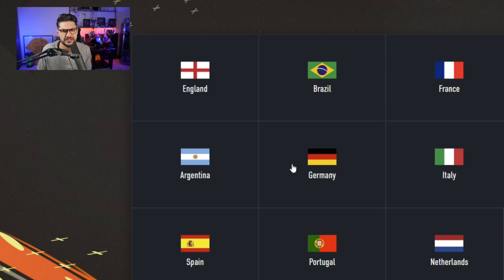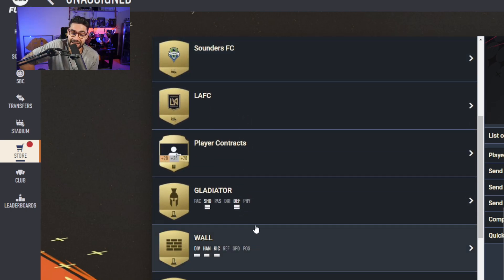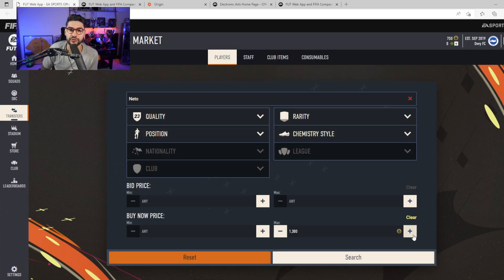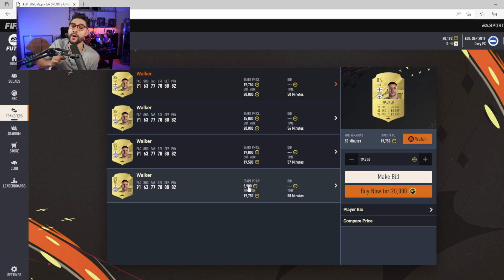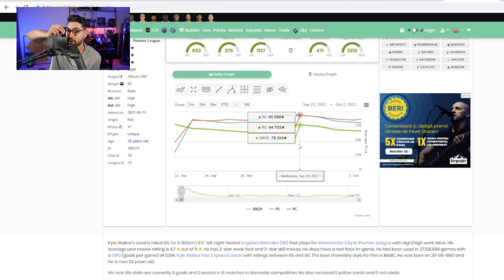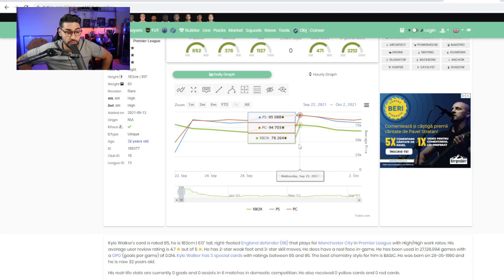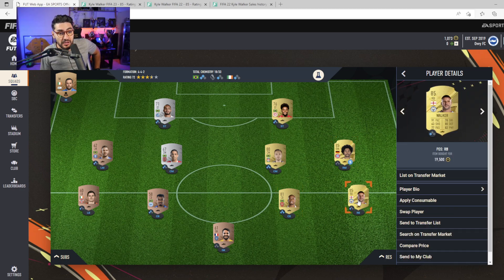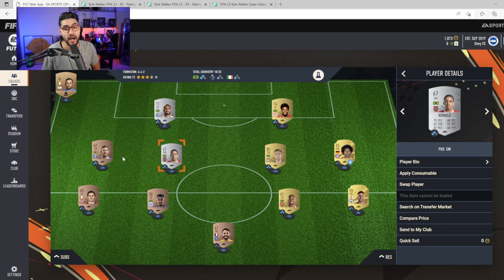FIFA 23 THIS IS HOW I MADE 100K EASY ON THE WEB APP - ULTIMATE TEAM ROAD TO GLORY #2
Episode 2 of the Road To Glory with a super easy method to trade and make coins on the FIFA 23 WEB APP